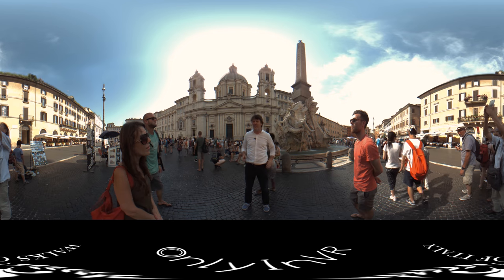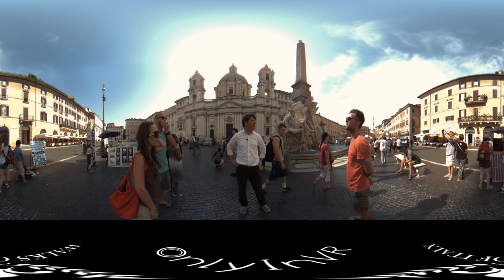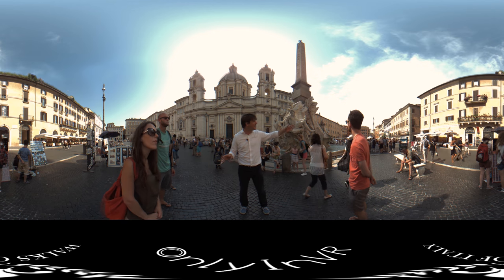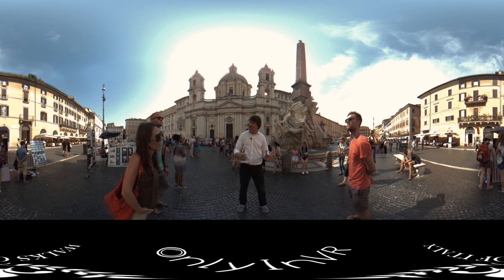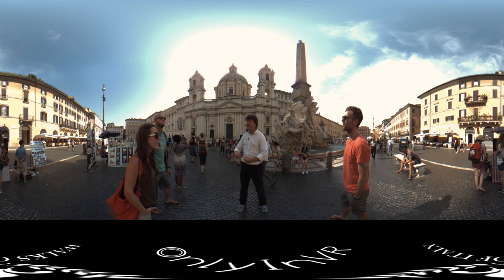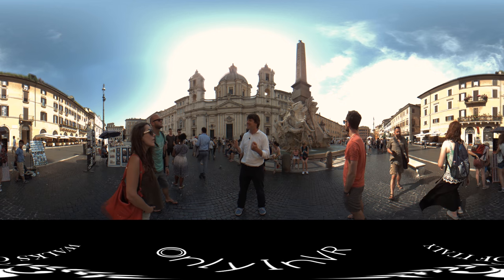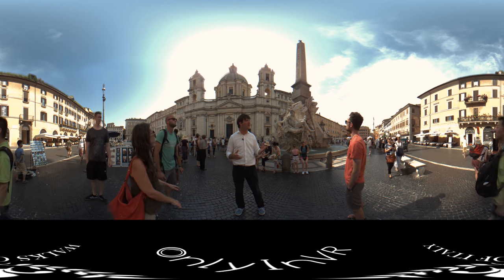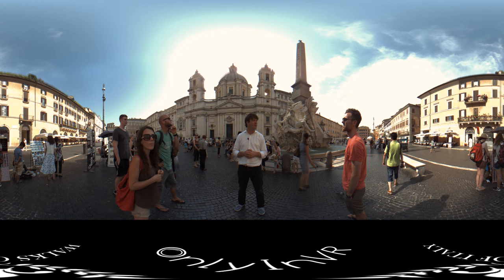Piazza Navona Rome - Virtual 360 Tour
Learn the ancient history of Piazza Navona, the most famous square in Rome, as we take you on this virtual 360 degree guided tour.